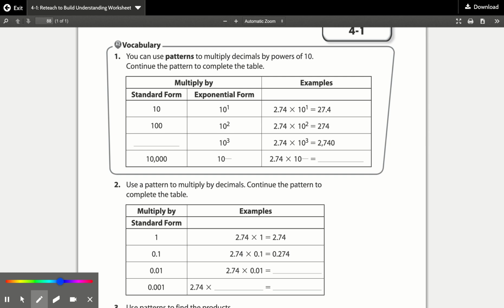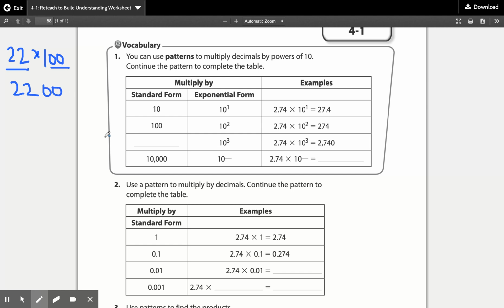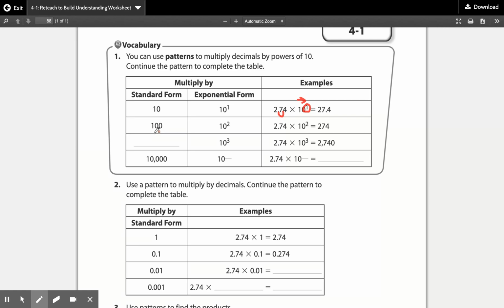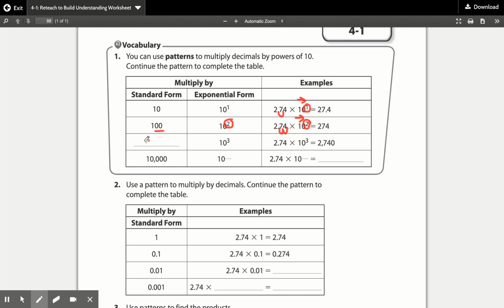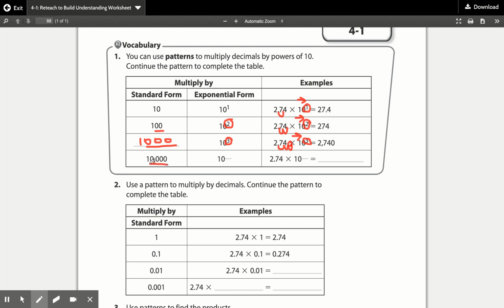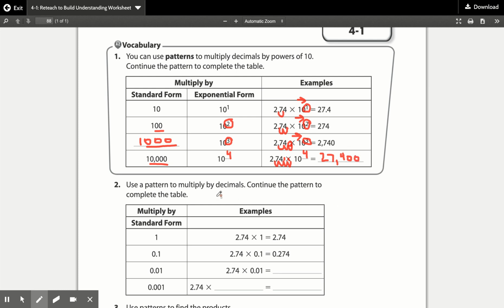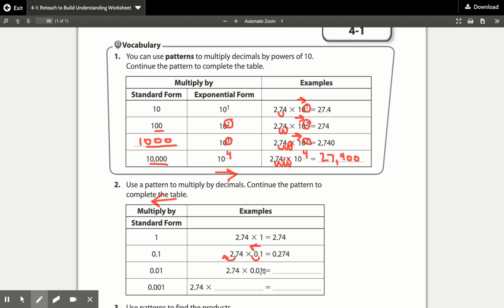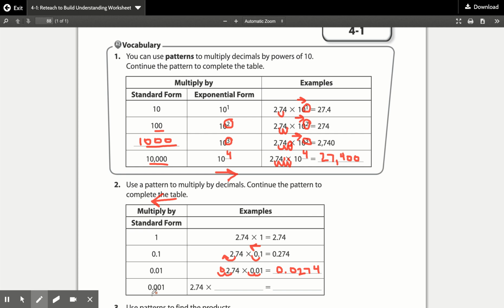Multiplying Decimals by Tens